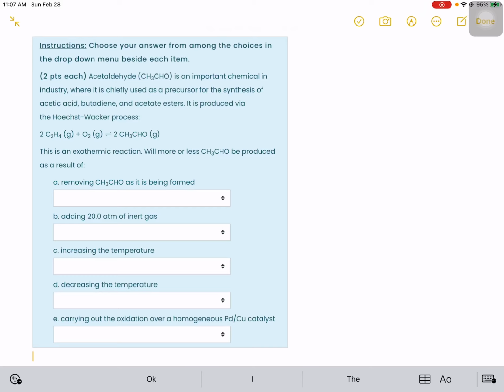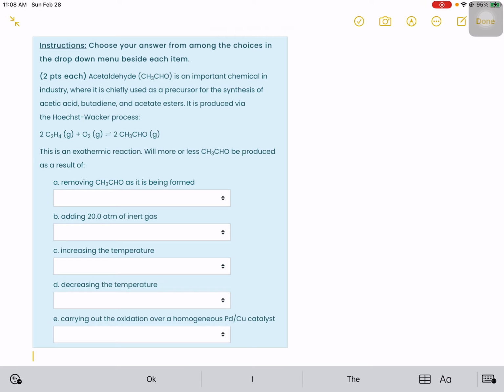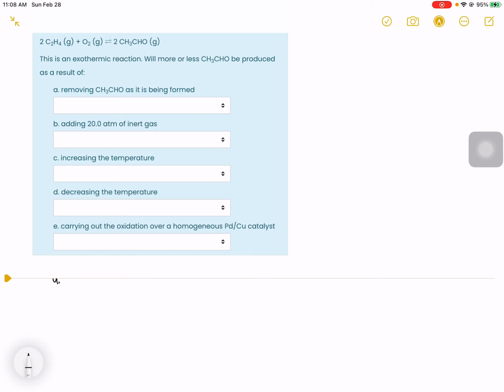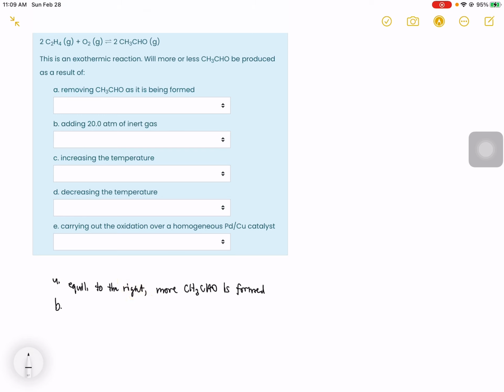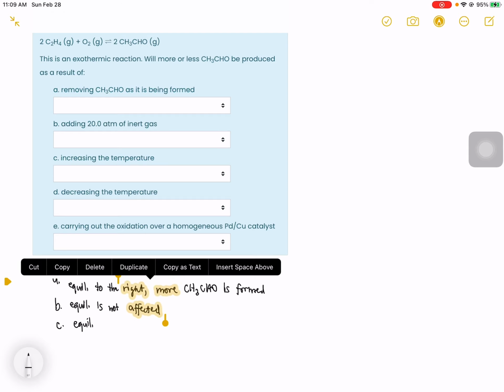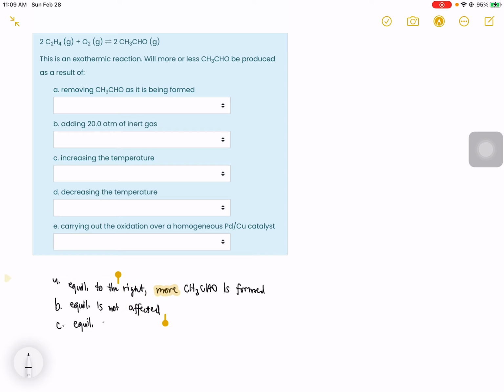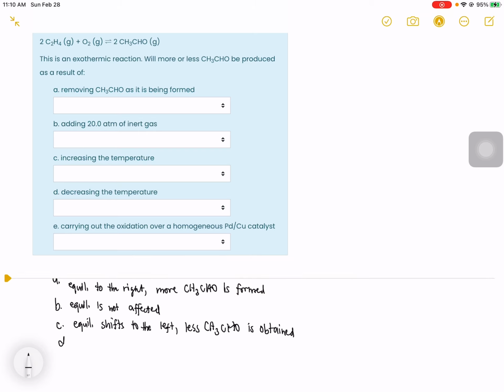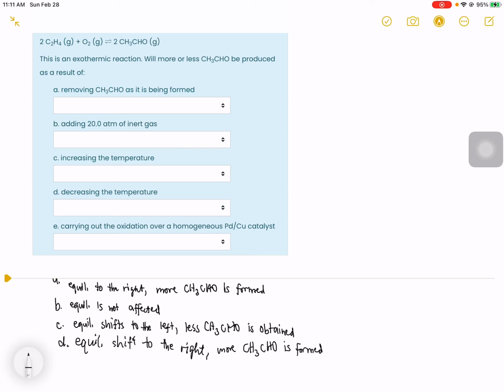Long Quiz #2, Problem #5